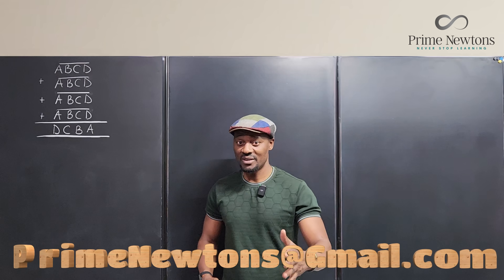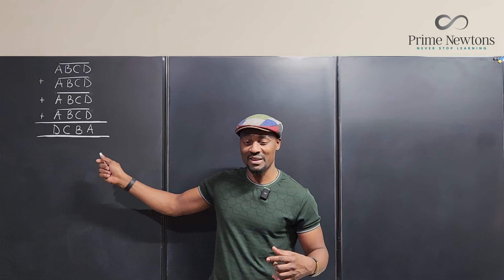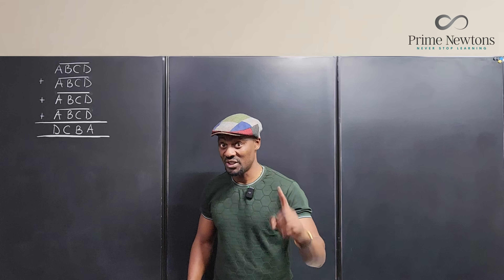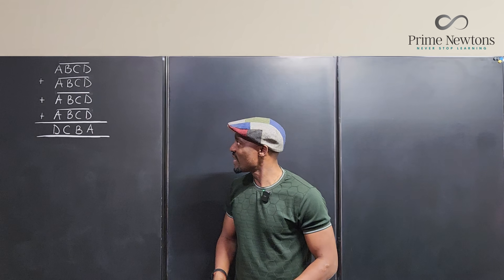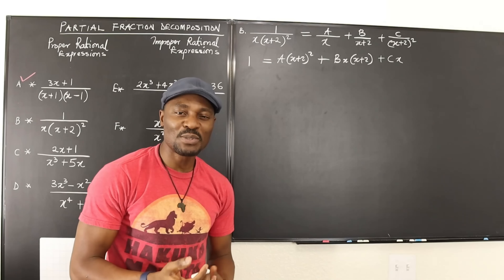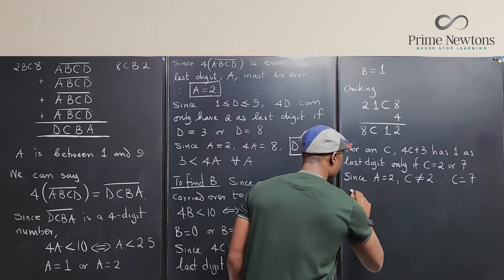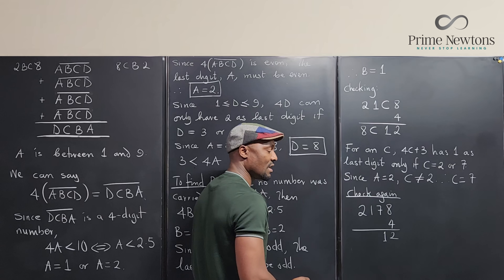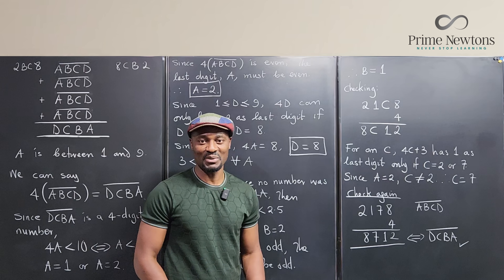Find the Unique Number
This puzzle requires basic number sense and number theory. It can also be solved by mere trial and error. I tried to apply as much mathematical logic as possible.